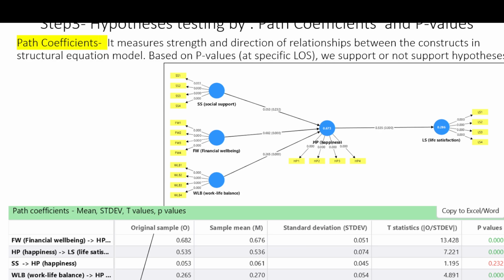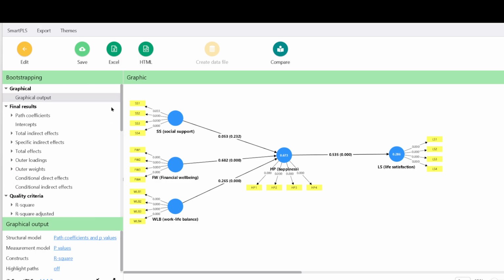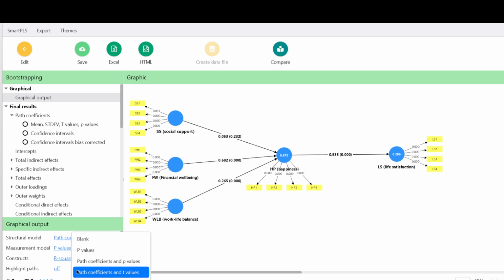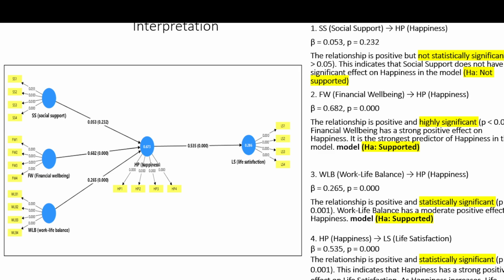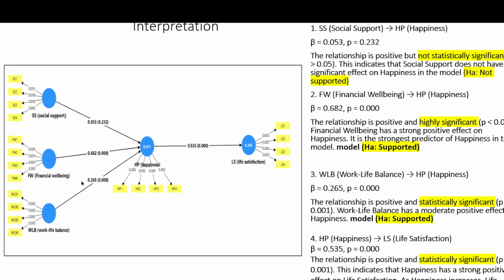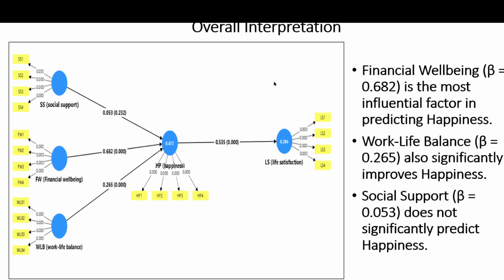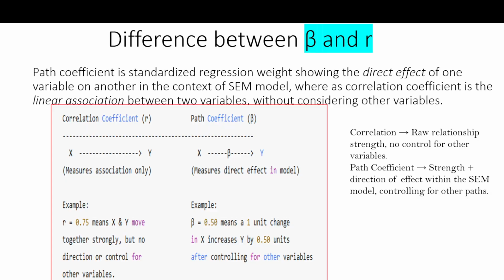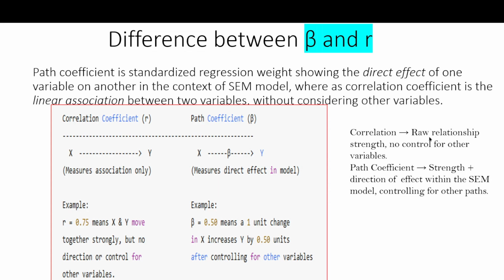3. HYPOTHESES TESTING IN PLS-SEM WITH: PATH COEFFICIENTS AND P-VALUES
This video explains how to conduct hypothesis testing in PLS-SEM using path coefficients (β) and p-values. Learn how to interpret the direction and strength of relationships, assess statistical significance through bootstrapping, and determine whether your research hypotheses are supported or rejected.